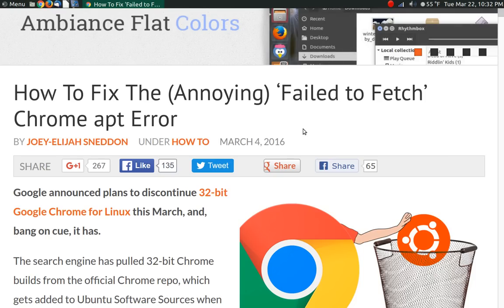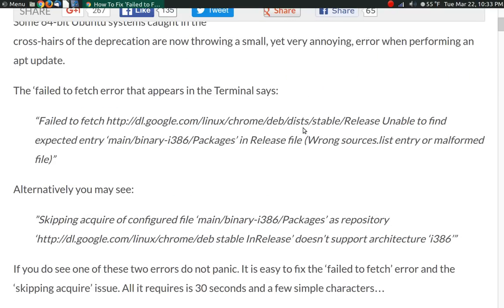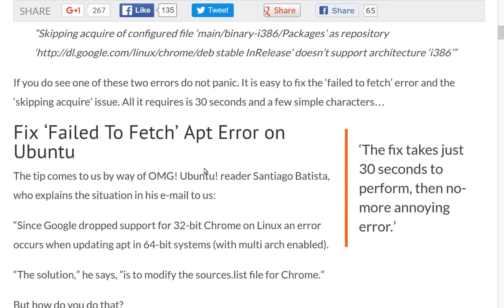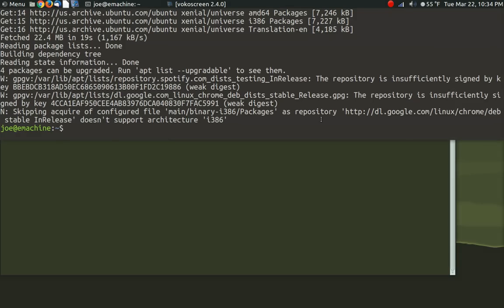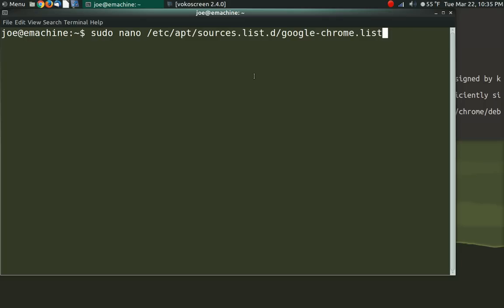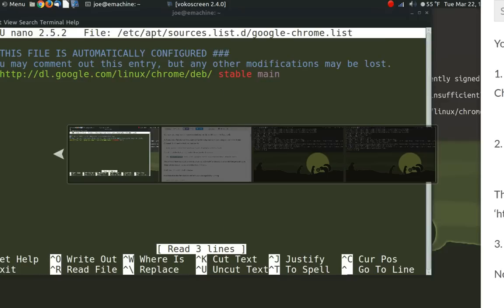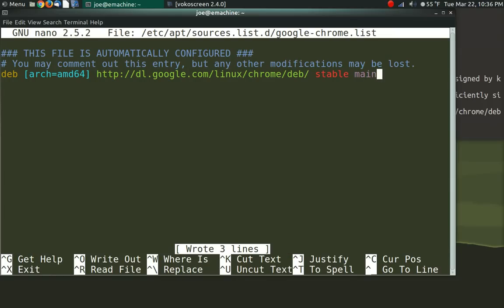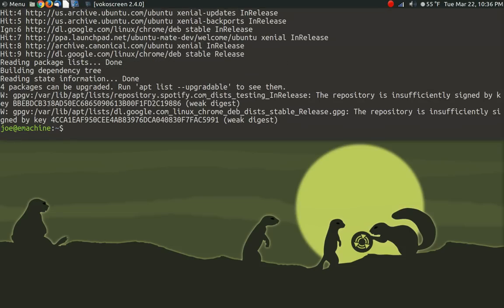Linux Tip | Fix Chrome ‘Failed to Fetch’ Error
Since Google dropped 32 bit support for Chrome, there has been an annoying error reported every time the system goes for updates. Here's how to fix it.